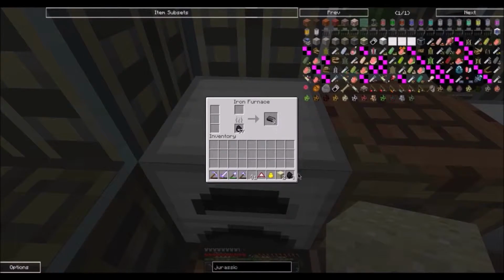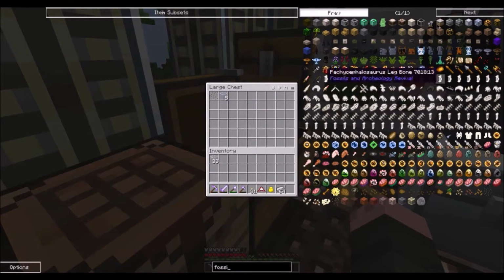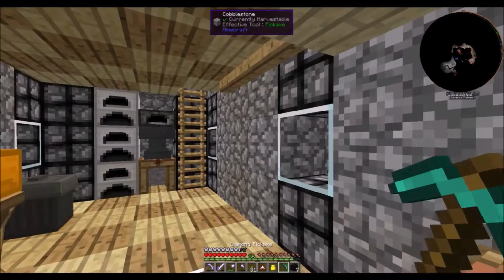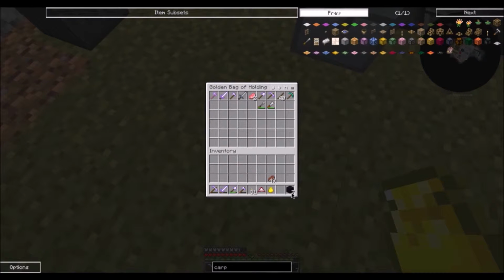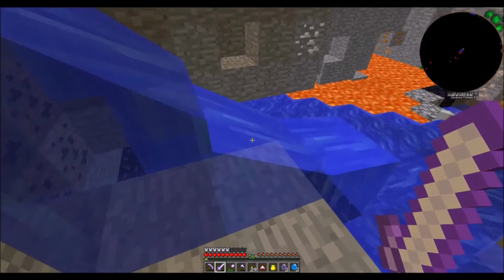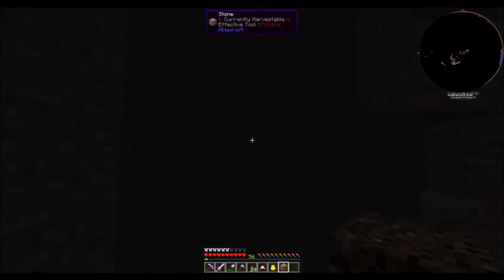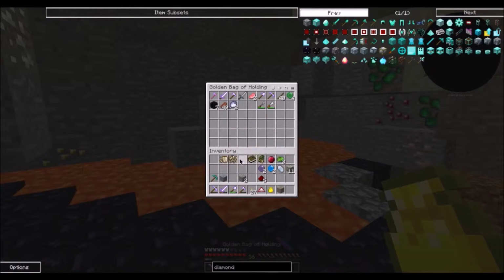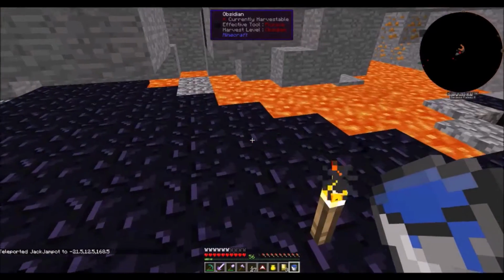MINECRAFT MODS | Piggyzoic Park | Episode 11| Needing the Nether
Today I discover that the nether is needed for some machinery and other things. Great... Great... All music used in this video are in the description, scroll down a little. Links to social networks and other things are even further.

via @popinabox